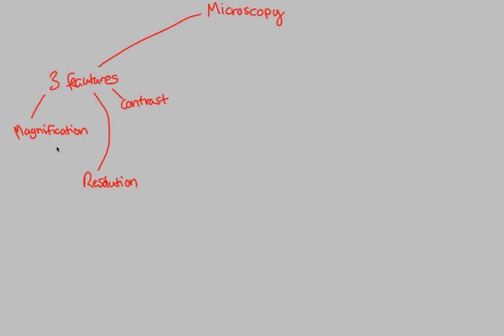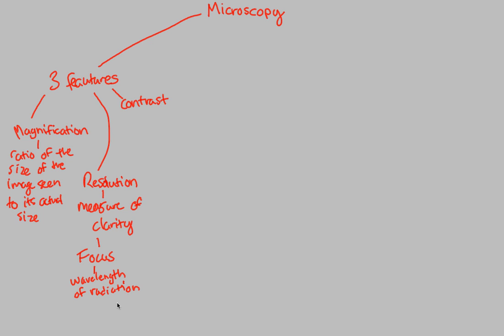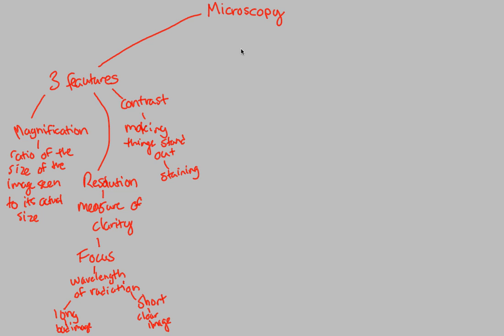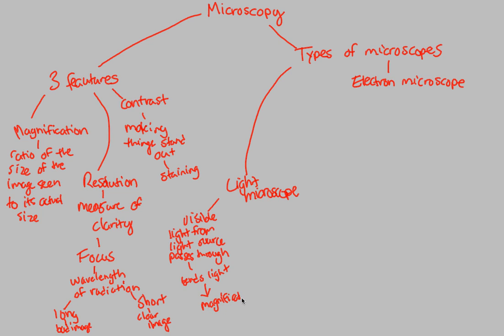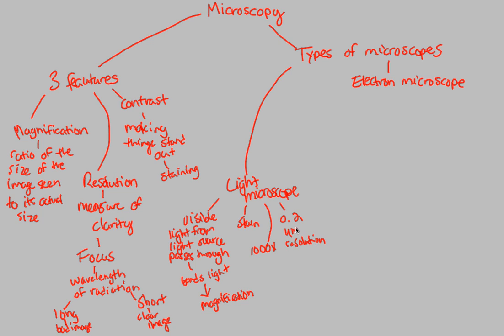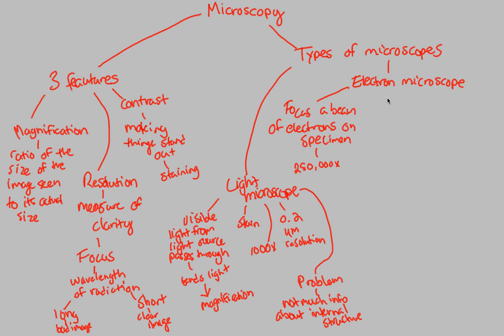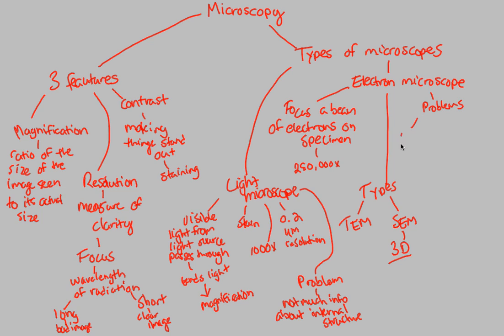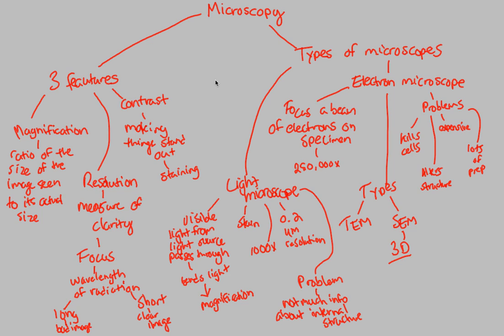Cell Structure - Microscopy | BIALIGY.com